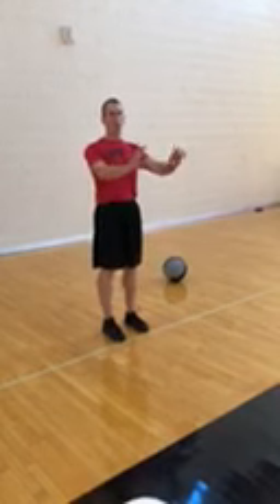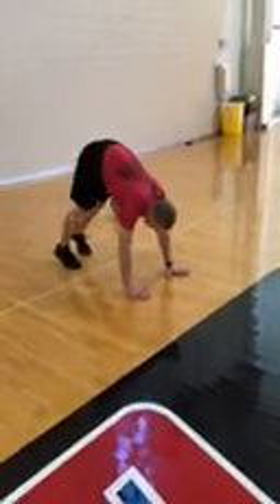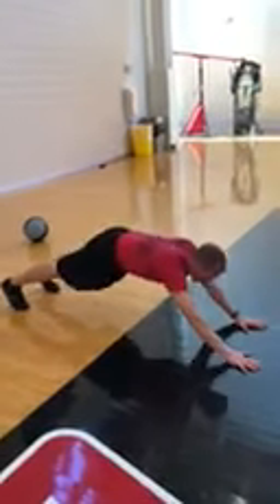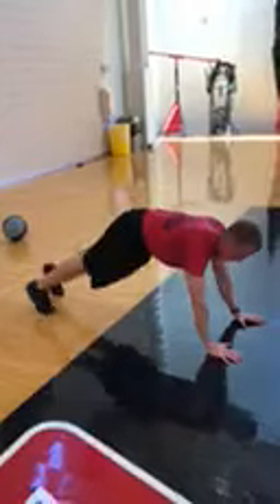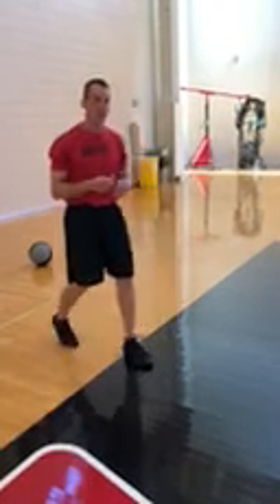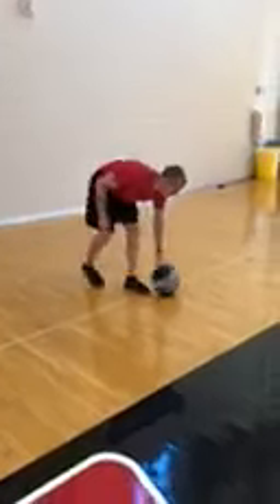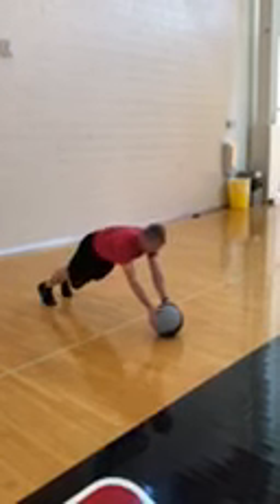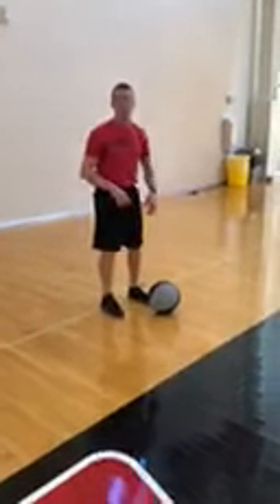2018_2019_Week5